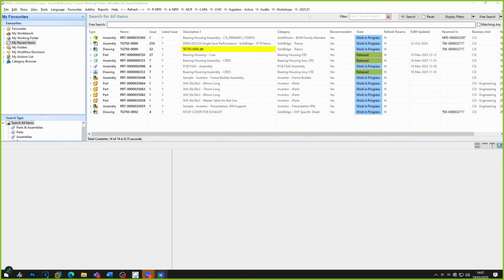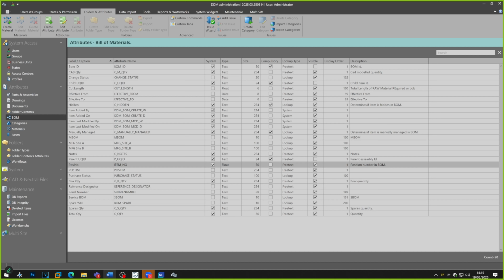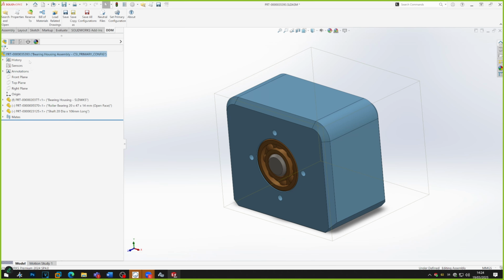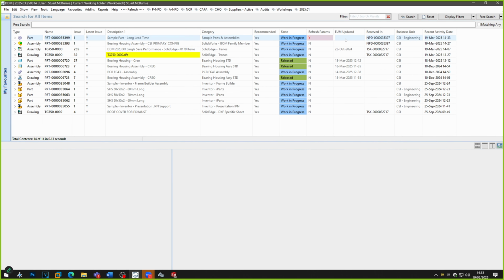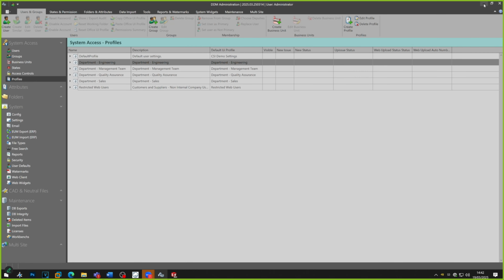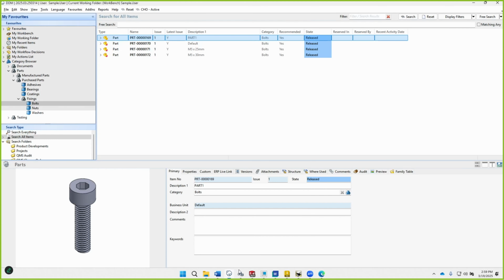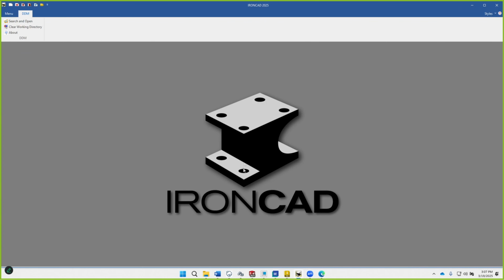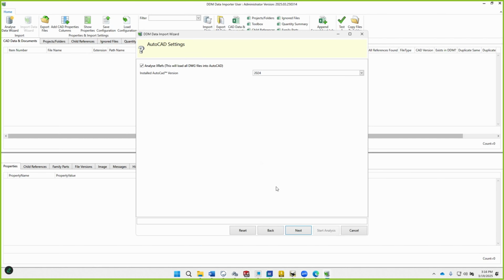DDM Online Workshop - Enhancements Highlights - March 2025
DDM Online Workshop - Releases 2024.07 to 2025.01
Live on 19th March 2025 2pm UK Time